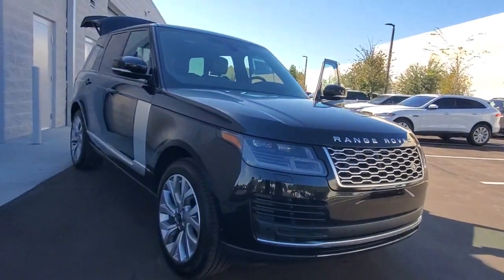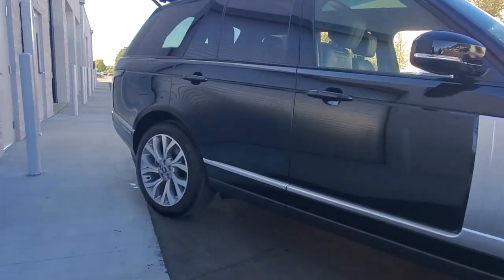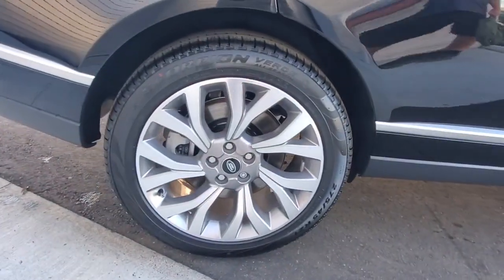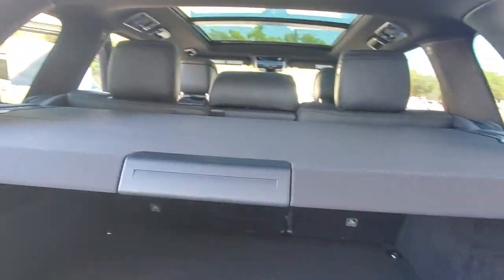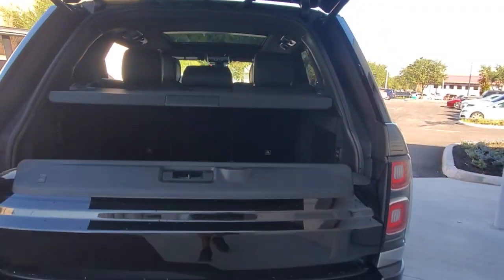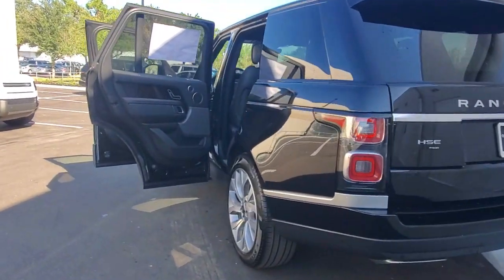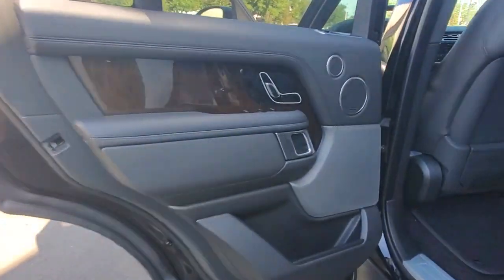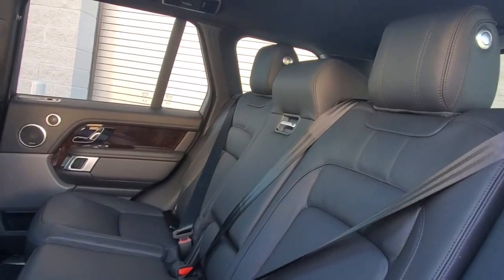2021 Land Rover Range Rover Orlando, Winter park, Clermont, Merritt Island, Tampa, FL MA453723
Santorini Black Metallic New 2021 Land Rover Range Rover available in Orlando, Florida at Jaguar Orlando. Servicing the Winter park, Clermont, Merritt Island, Tampa, FL area.
2021 Land Rover Range Rover Westminster - Stock#: MA453723 - VIN#: SALGS2RU8MA453723

Jaguar Orlando
4249 Millenia Blvd